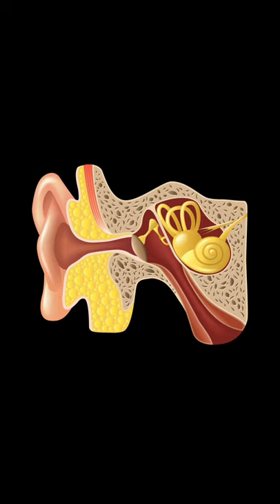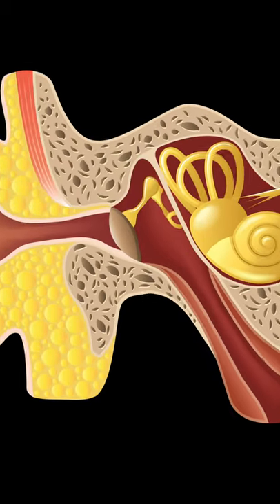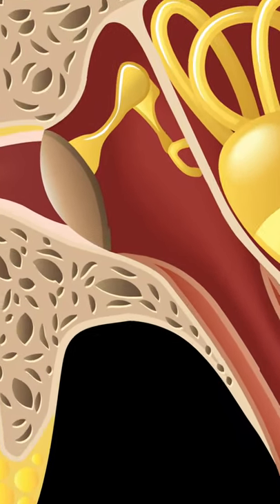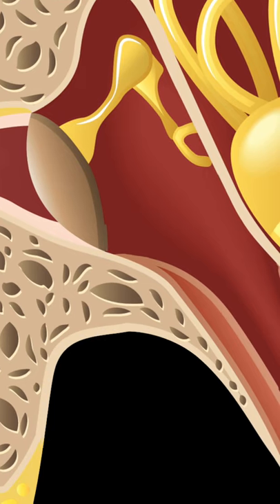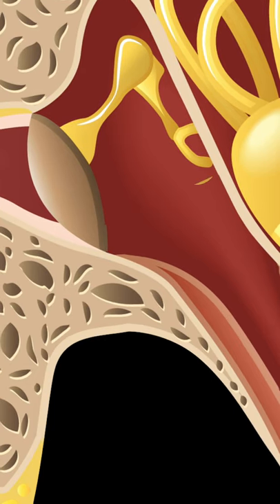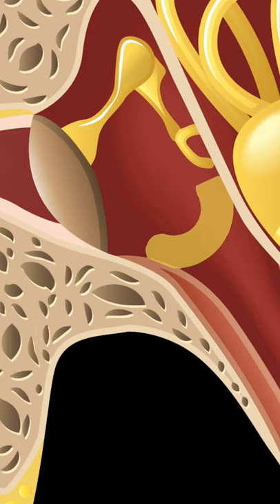MIDDLE EAR FLUID EXPLAINED